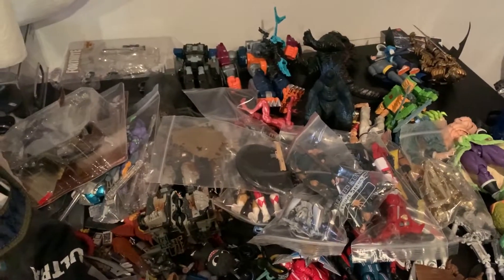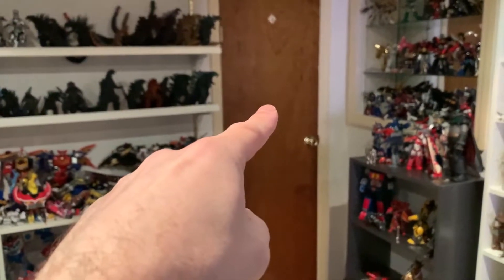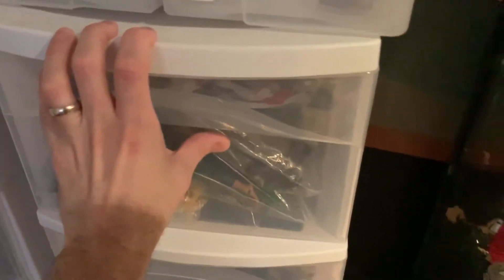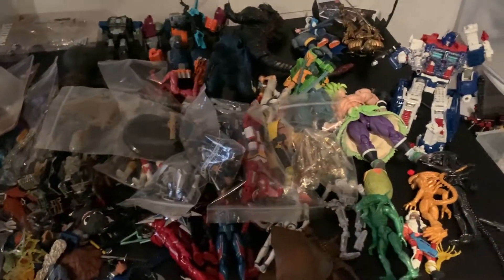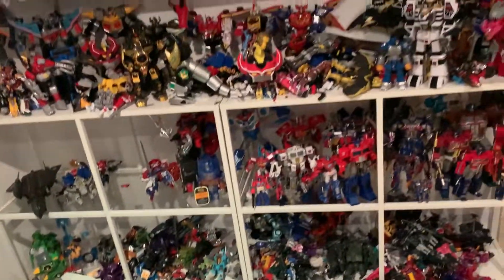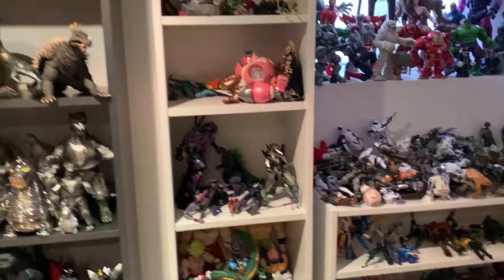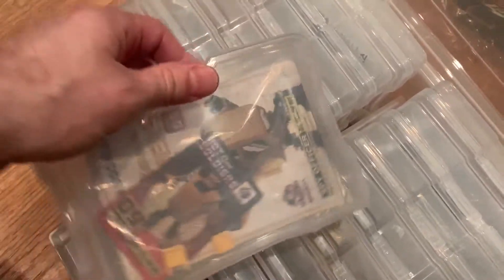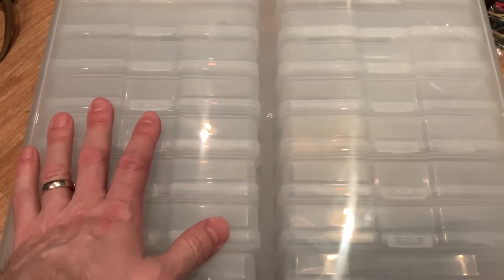ORGANIZING ULTRAZILLA'S TOYS: PLANNING STAGE!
On this episode of ORGANIZING ULTRAZILLA'S TOYS I plan how to properly attack organizing my studio. Glimpses of my collection within!